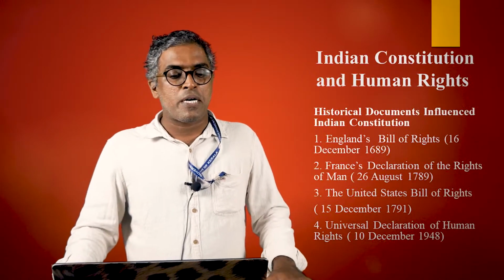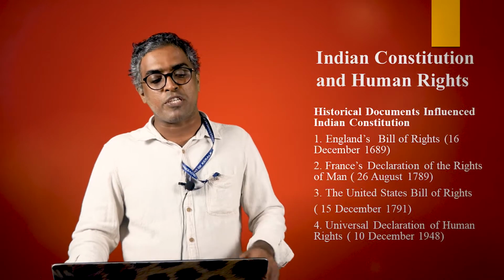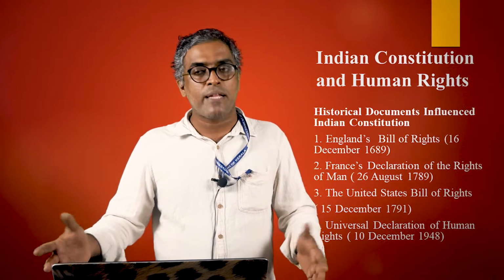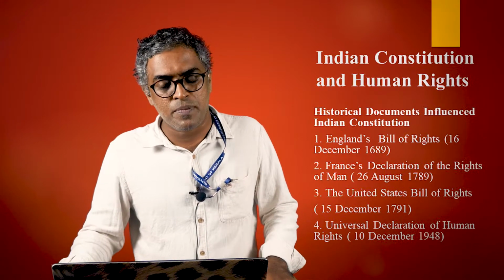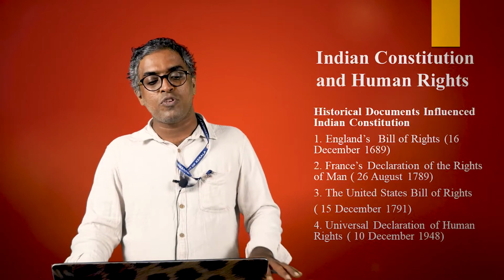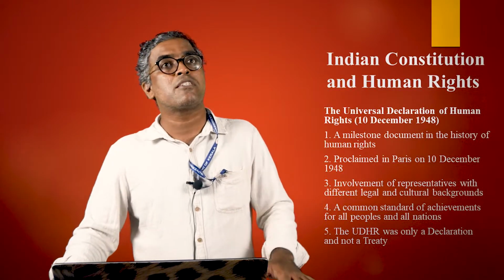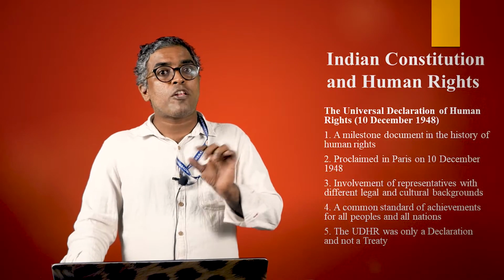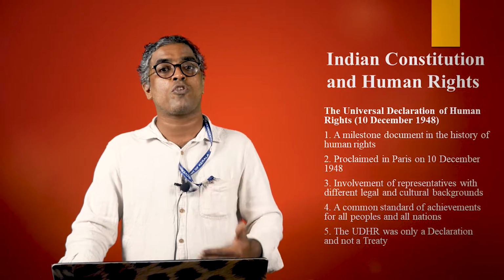Audit Course | Human Rights | Indian Constitution & Human Rights | Christ OpenCourseWare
Instructor : Mr. Deepak J
                    Dept. of History